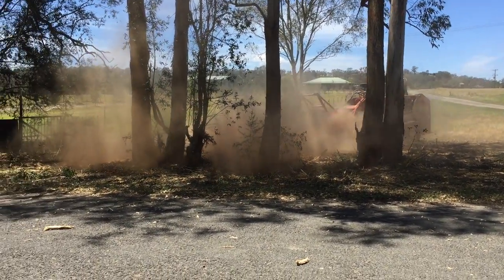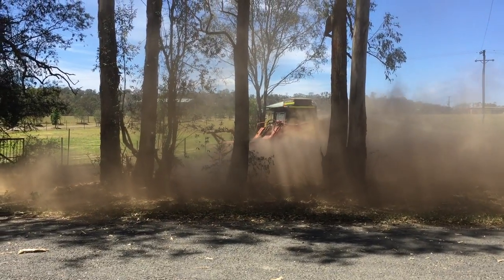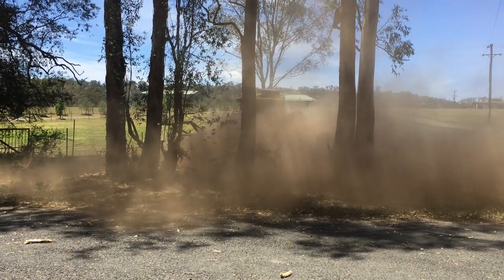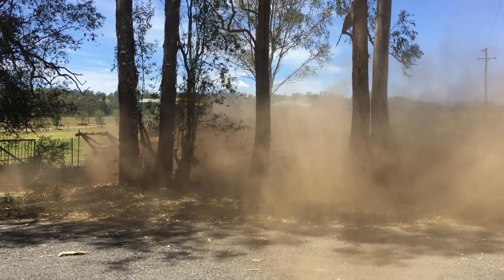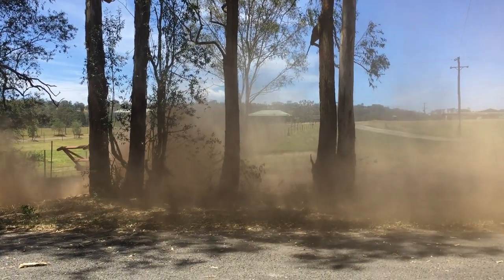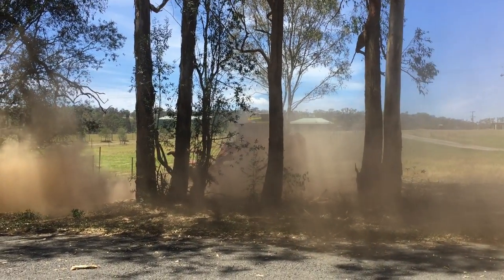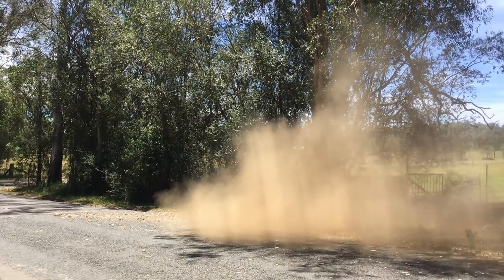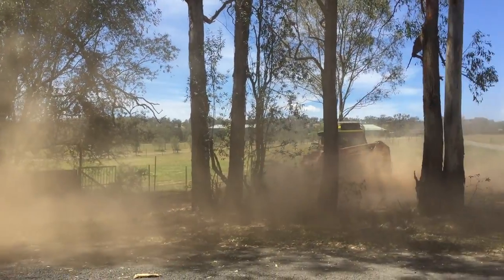Cut Hill Road Verge Clearing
Removing African Olive and other woody weeds from the road verge to improve visability.